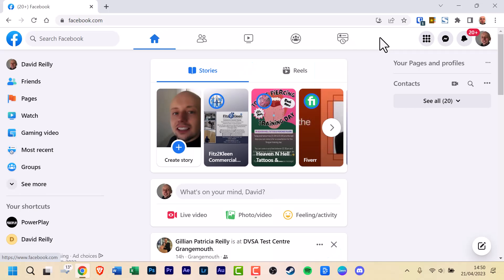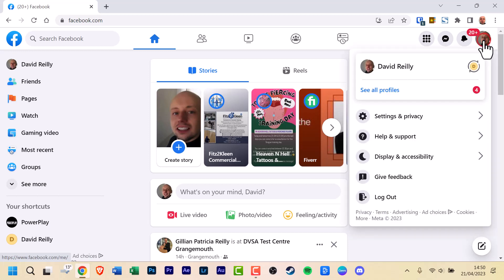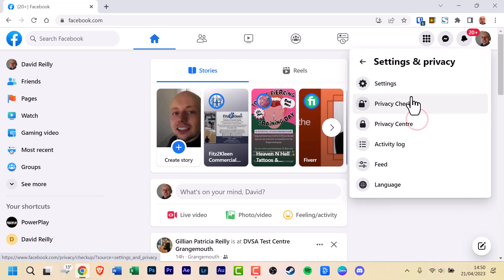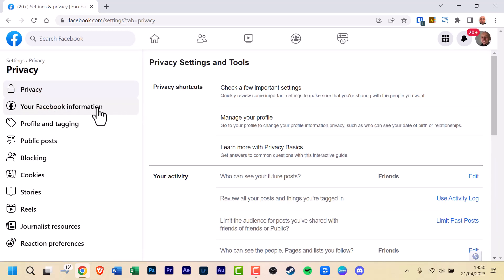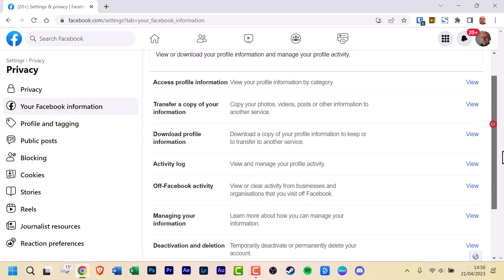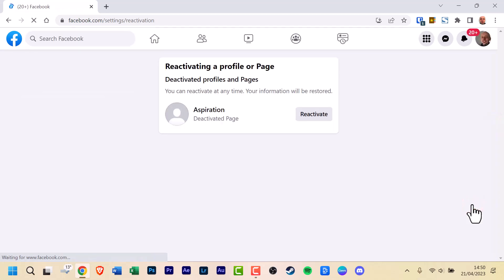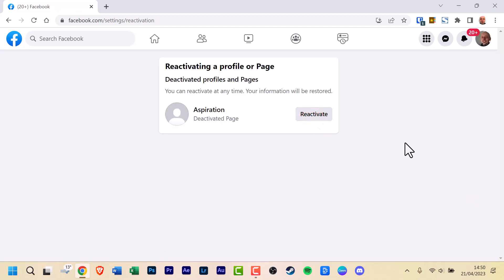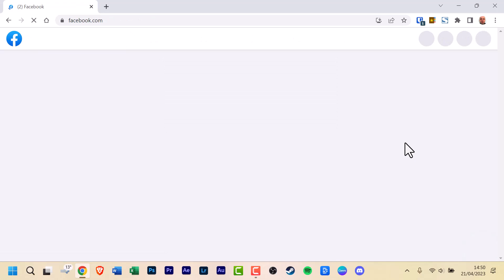How to Reactivate a Facebook Page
In this video, I will show you how to reactivate a Facebook Page.

⏰Timestamps⏰
0:00 Introduction
0:06 Facebook Page Disabled
0:27 To Reactivate a Facebook Page
1:11 Outro